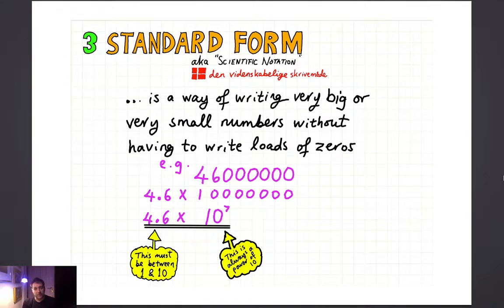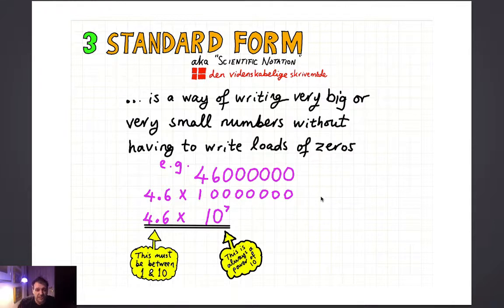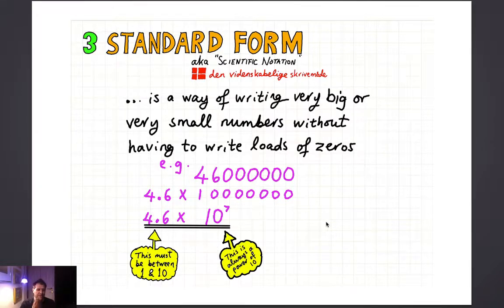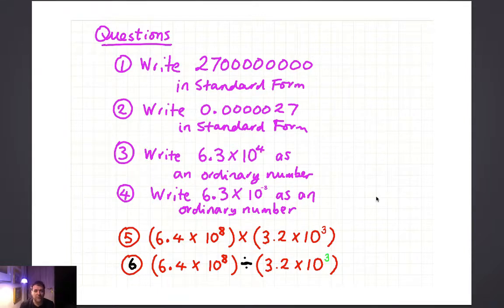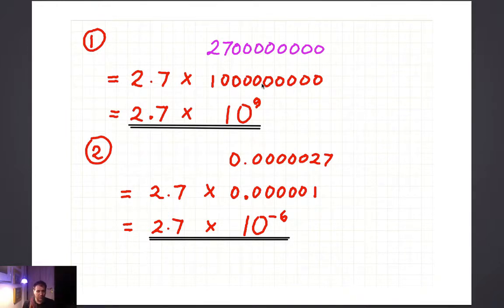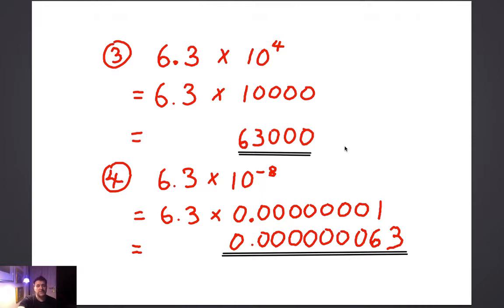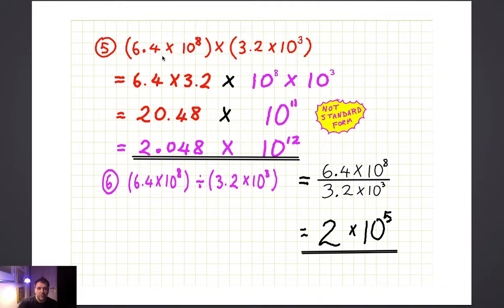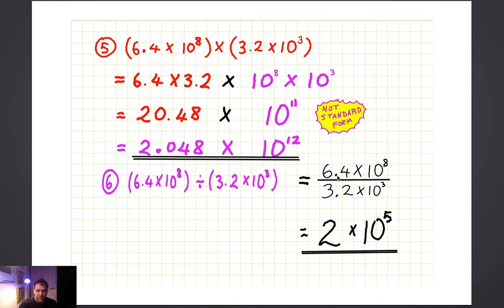MYP3 Unit 2 Chapter 3